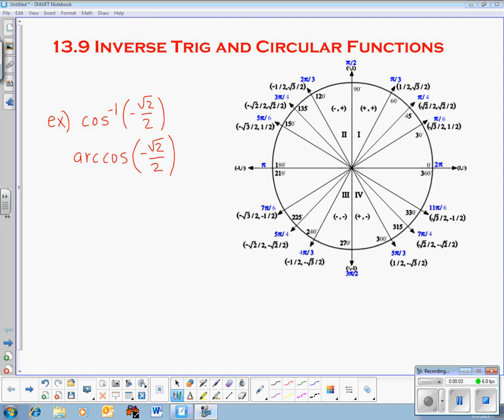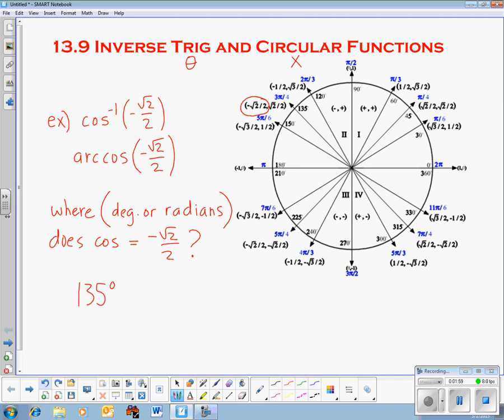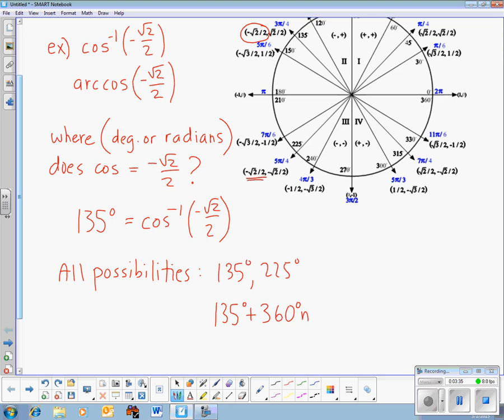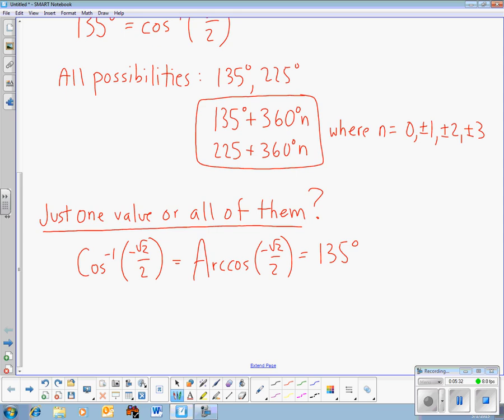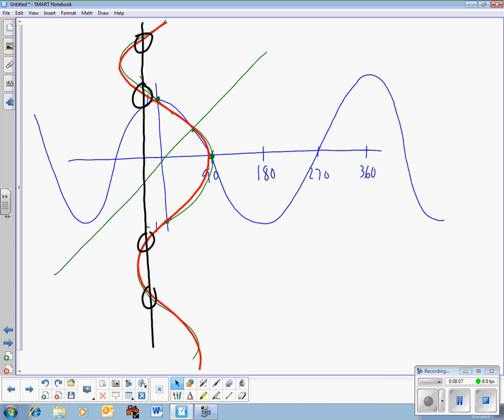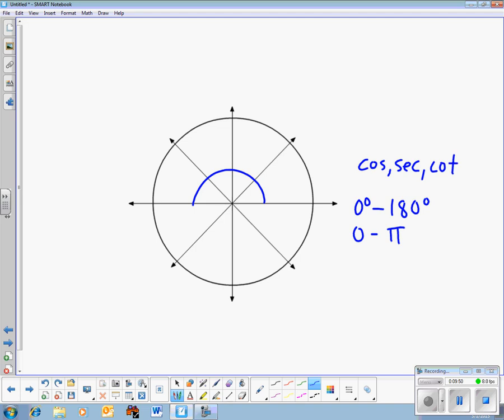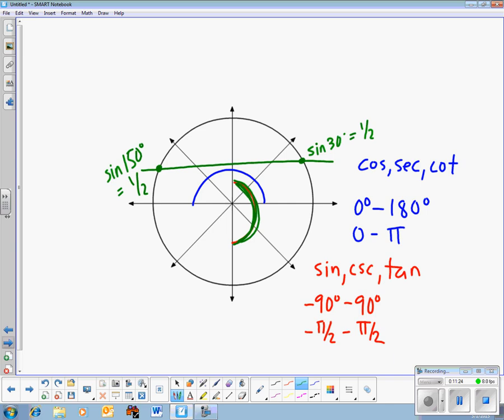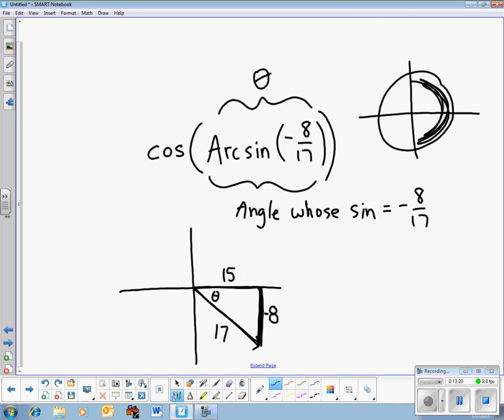MSTC Algebra 2: Section 13.9 - Inverse Trig Functions.wmv